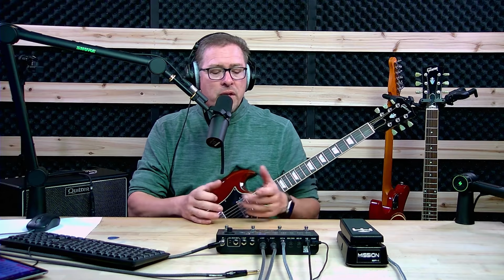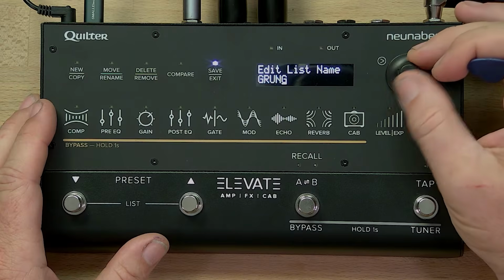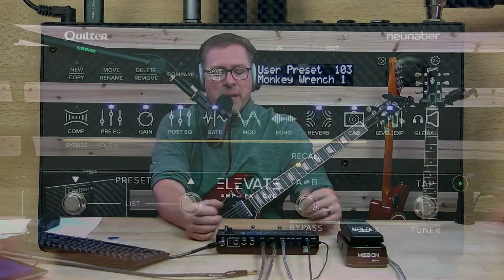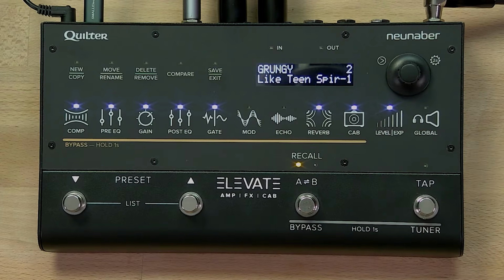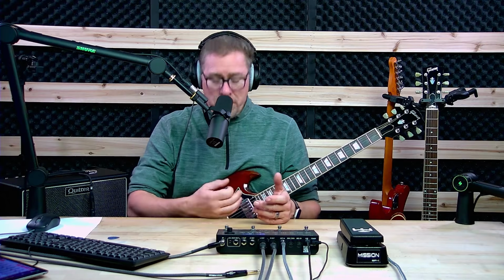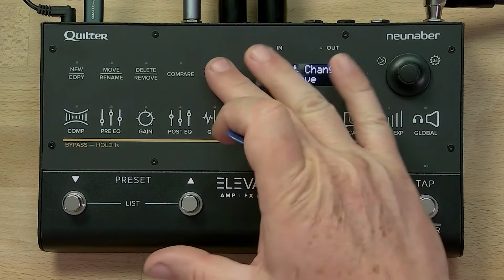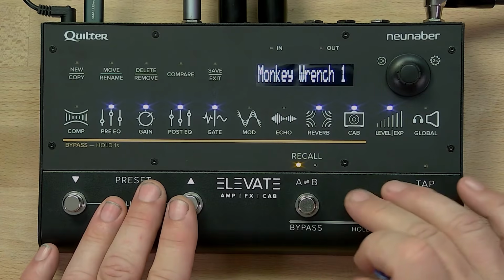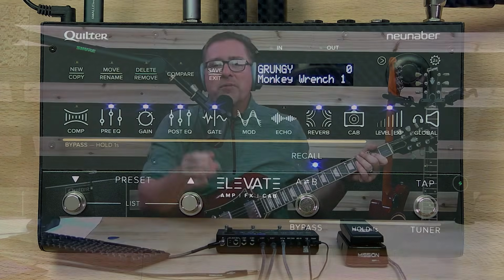ELEVATE FOUNDATIONS - Pro Tips - Easy setup changes to make it Auto Save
Ready to streamline your stage rig and get killer tone in a box? Let's dive into the Quilter Elevate! This isn't about amp modeling; it's about pure, unadulterated tone, built for the working musician. We'll be showing you how to dial in the finer points of the Setup Menu to make it behave more like a pedalboard and less like a nanny reminding you to save every change.  This is the ultimate guide to making the Elevate a seamless live rig, so plug in, set it and forget it, and get ready to elevate your sound! 🤘